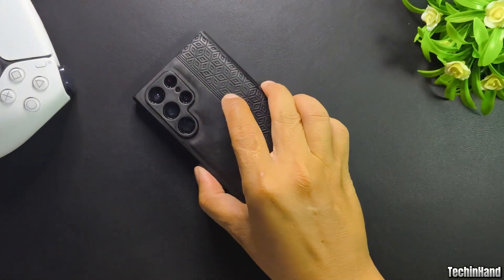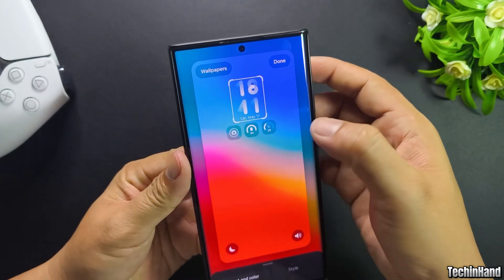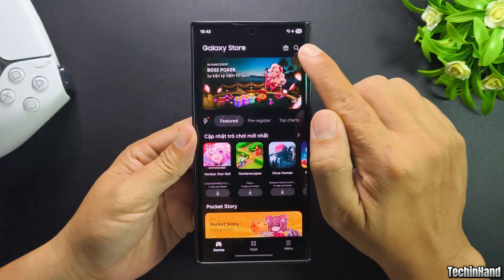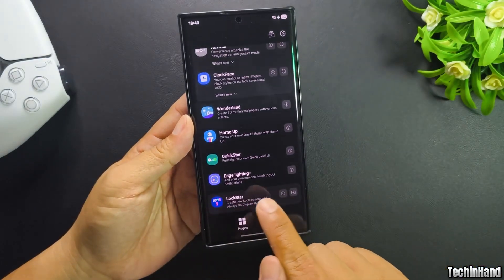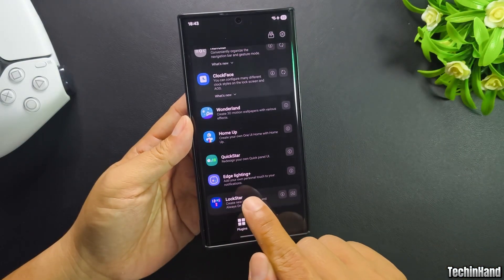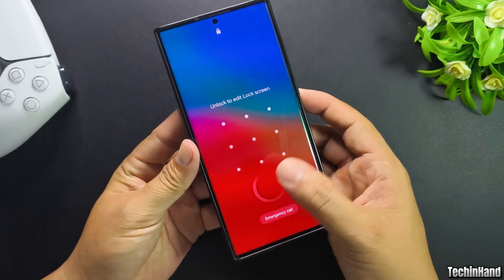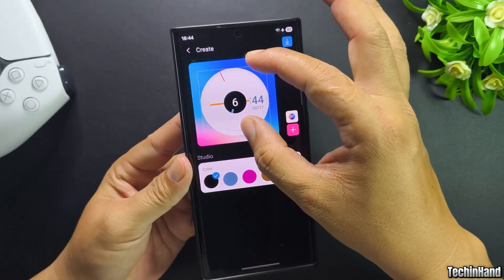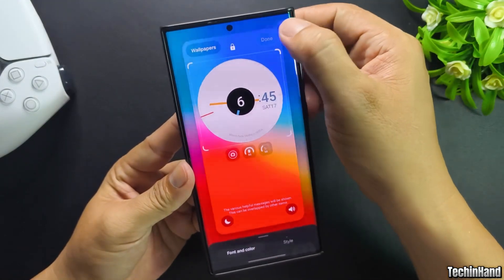How To Set Lock Screen Big Clock One UI 7 - Custom Your Galaxy | Tech in Hand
In this video, I’ll show you how to set a large lock screen clock on any Samsung Galaxy running One UI 7. You can easily customize your device’s lock screen for a more modern and stylish look—no third-party apps needed! Watch now and learn how to give your Galaxy a fresh new vibe with just a few taps.